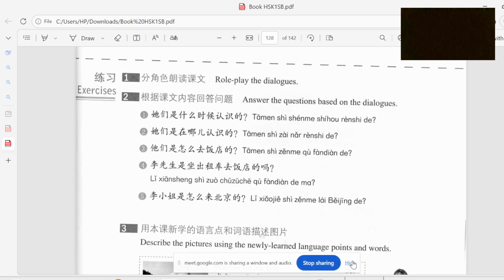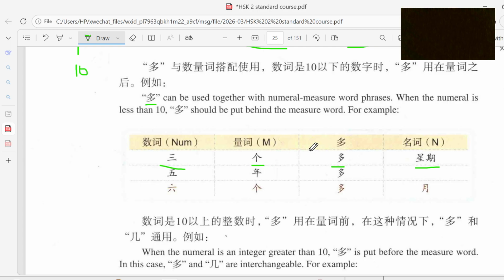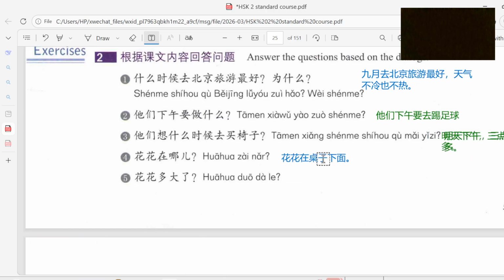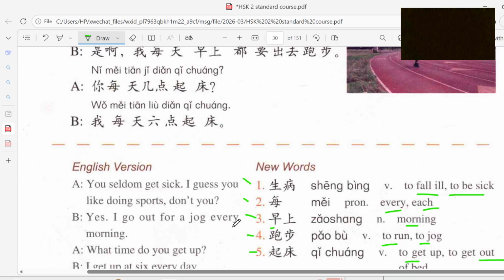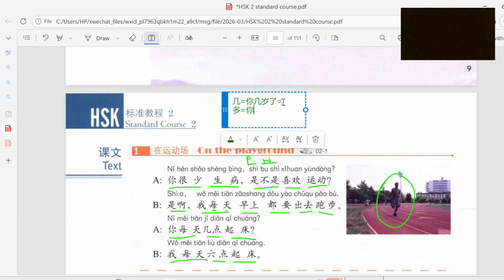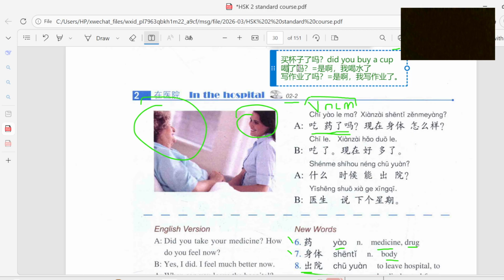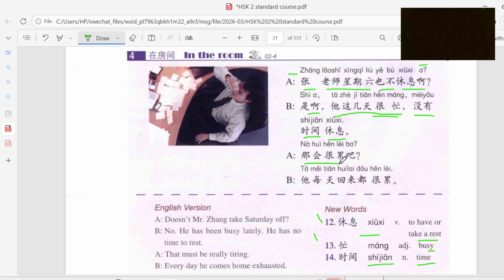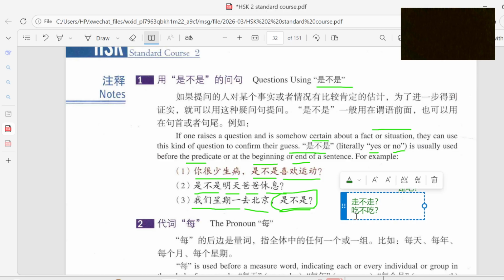HSK 2 LESSON 2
LEARNING CHINESE 学习中文
5 January – 20 December 2026
MONDAY-TUESDAY-THURSDAY-FRIDAY
🇺🇬Kampala Time: 19:00 to 20:00
🇷🇼Kigali Time: 18:00 to 19:00
🇨🇳(北京)Time: 00:00 to 1:00
Google Meet joining info